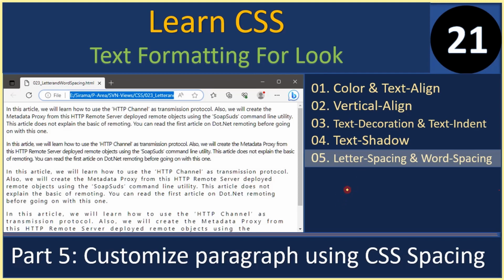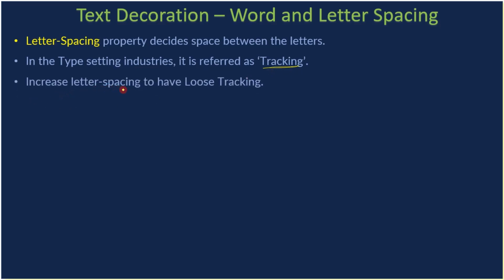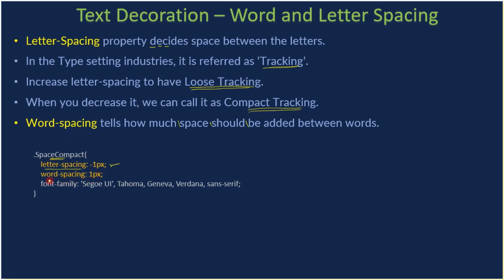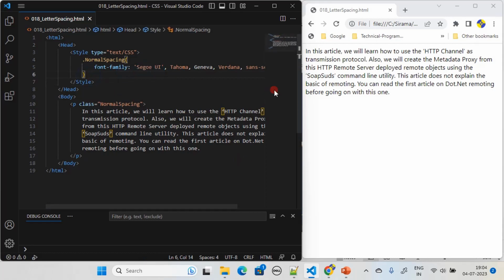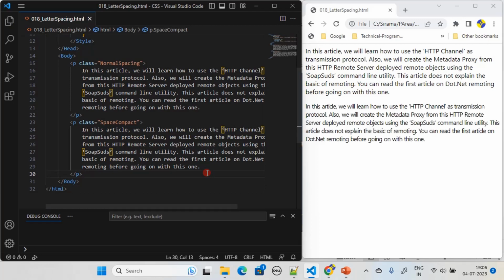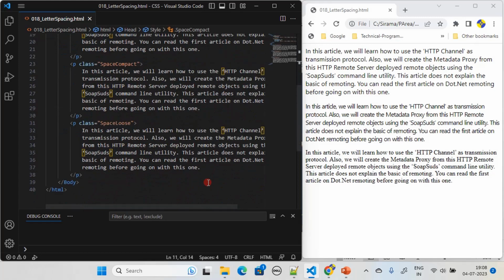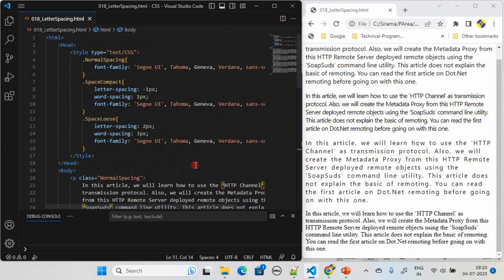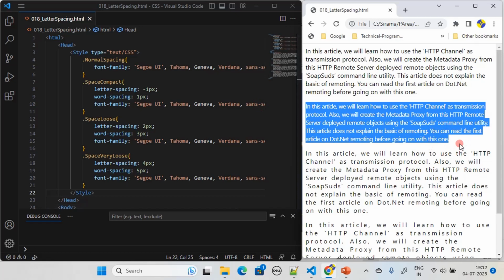Text Look | Part 5 - Letter and word spacing | CSS Tutorial #21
In this CSS Tutorial, we will see how to ease the readability of the html text using the CSS Rules; letter-spacing & word-spacing.